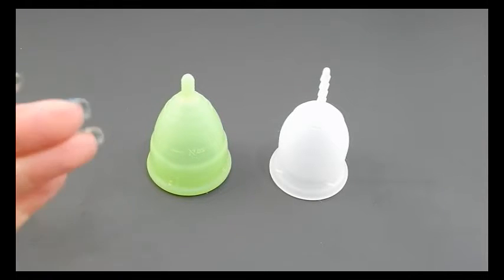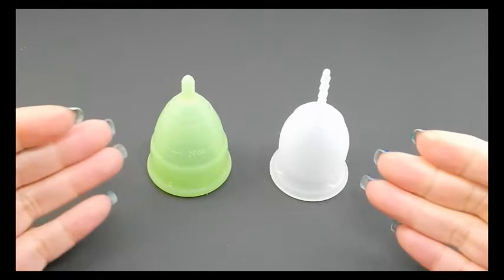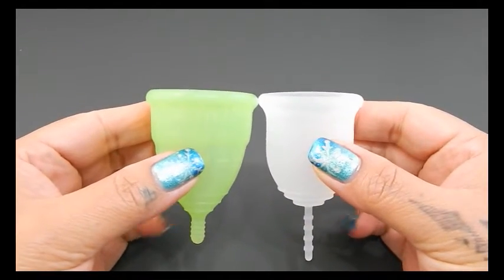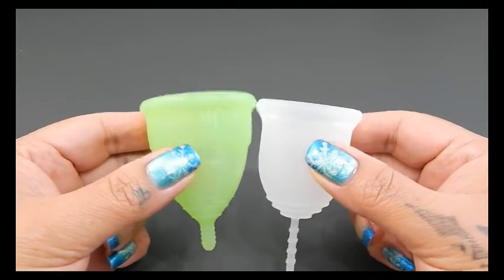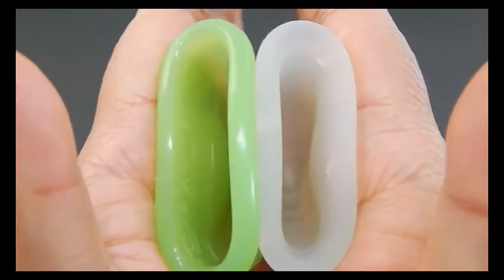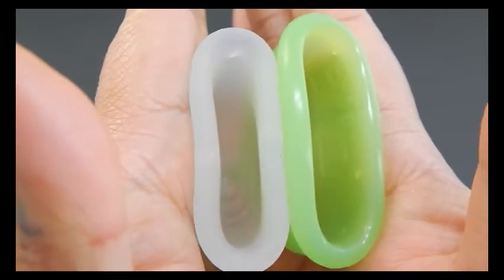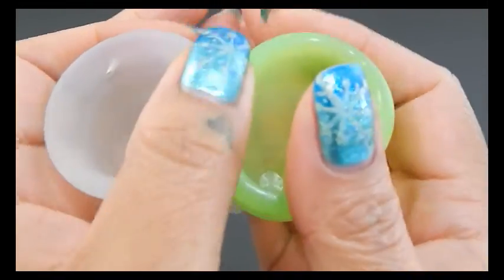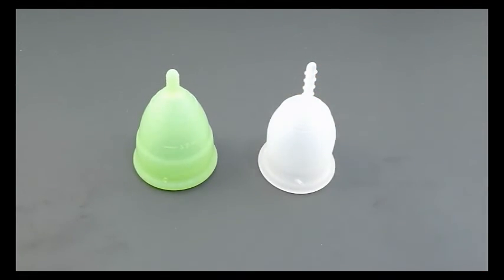EvaCup Sm vs Lena Cup Sensitive Sm "Squish Test" - Menstrual Cups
A "squish" comparison between the EvaCup in SMALL vs Lena Cup Sensitive in SMALL - Menstrual Cups